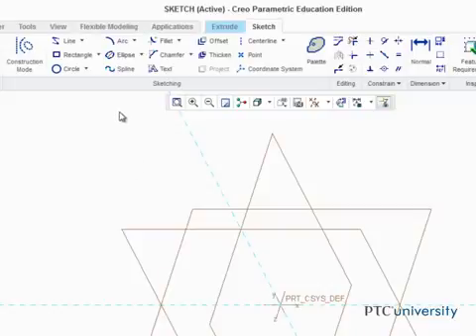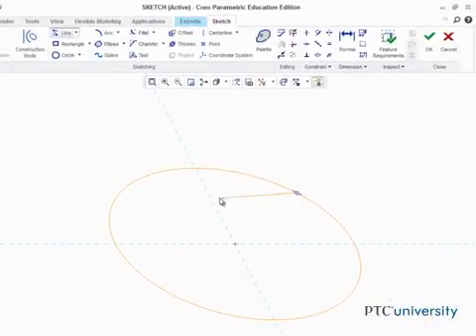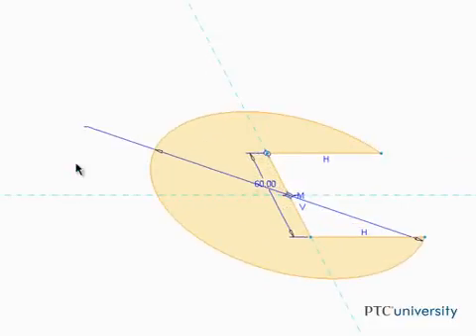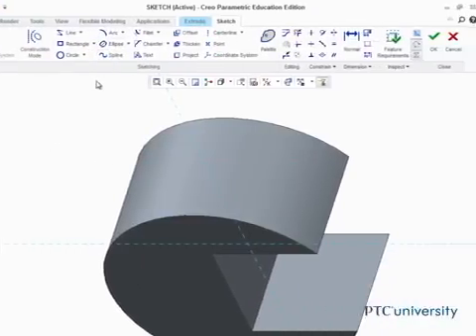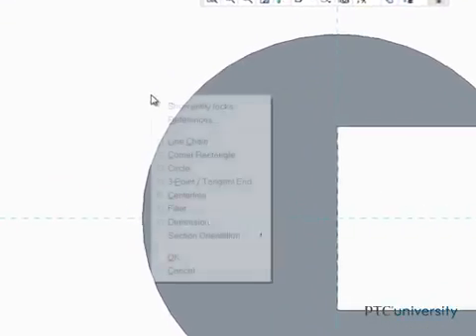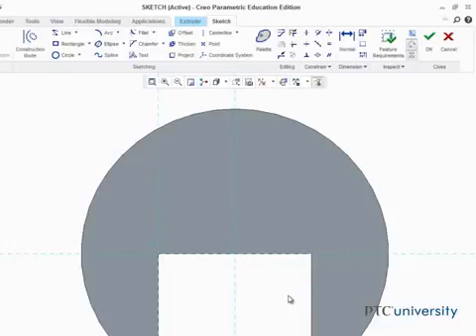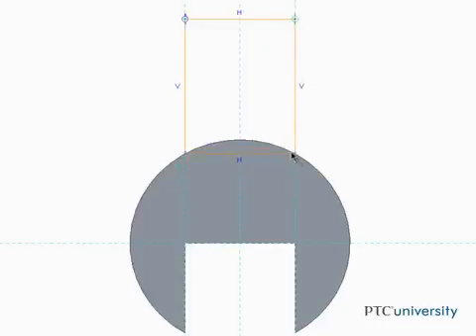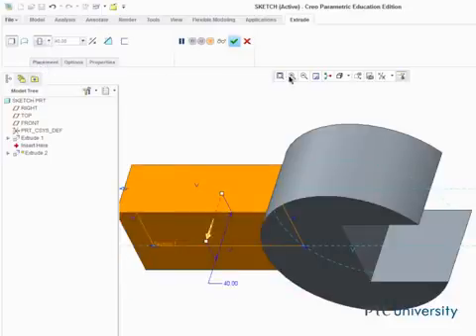Modelling your first part in Creo Parametric 2 0